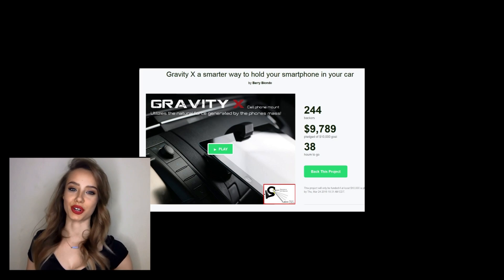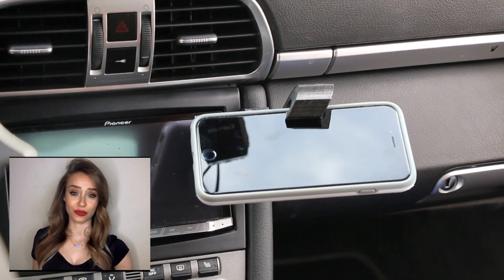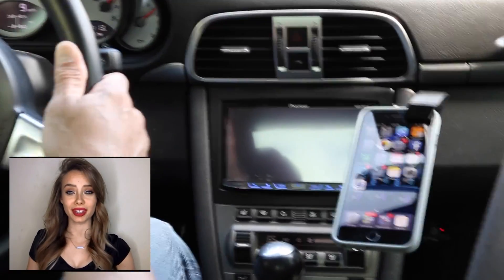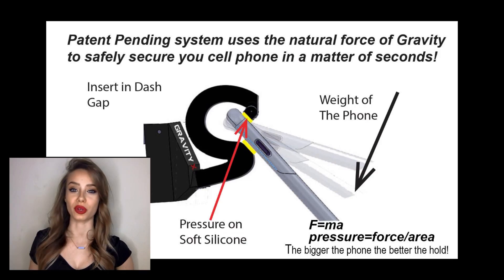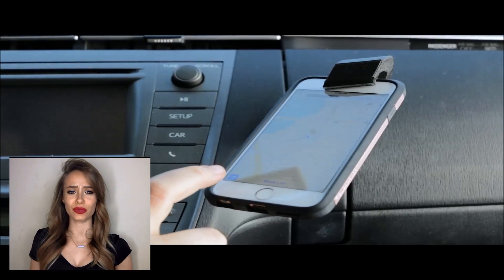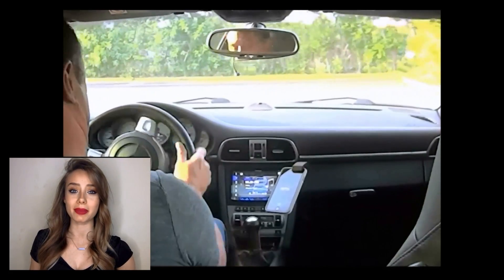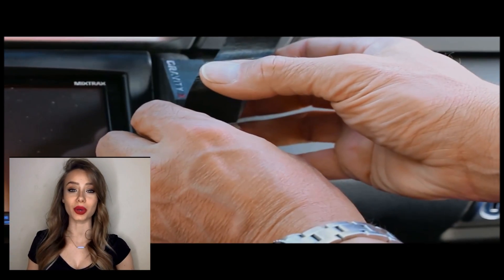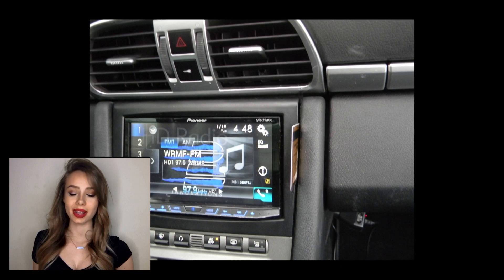HD Gravity X presentation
A Smarter way to hold your Smartphone in your Car. Pure Physics! Amazing! Newton would be proud!